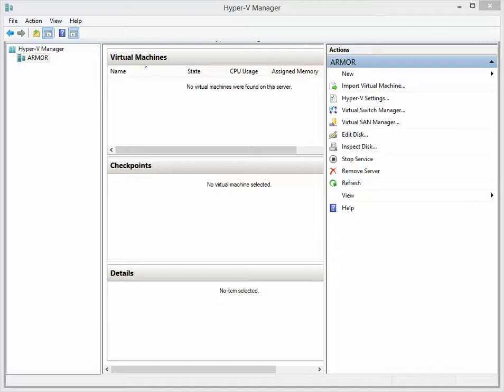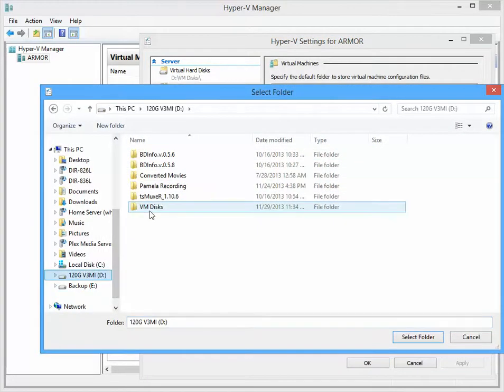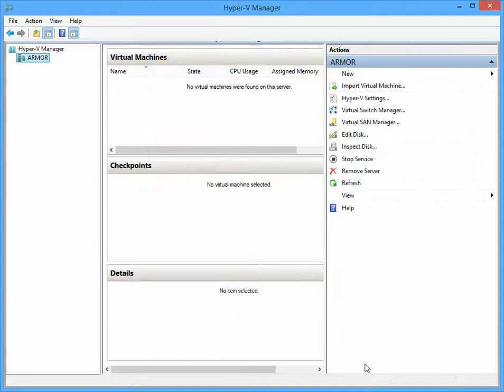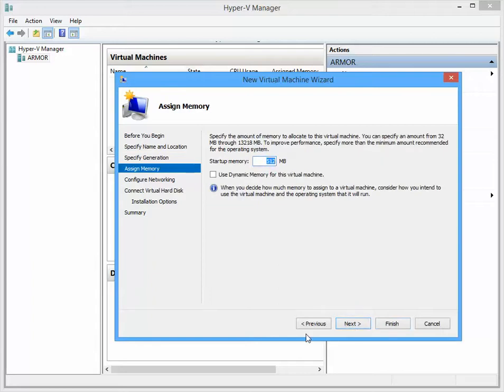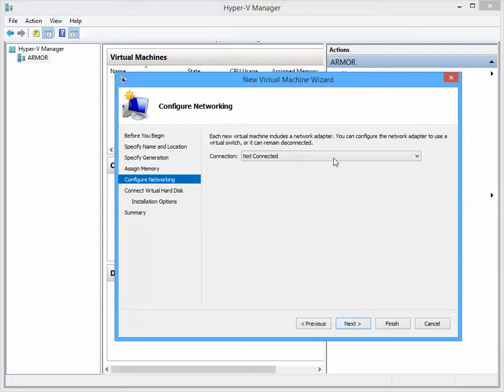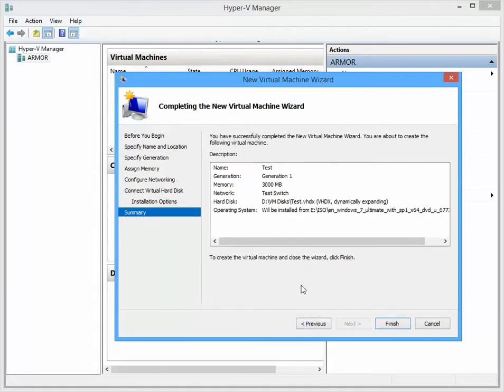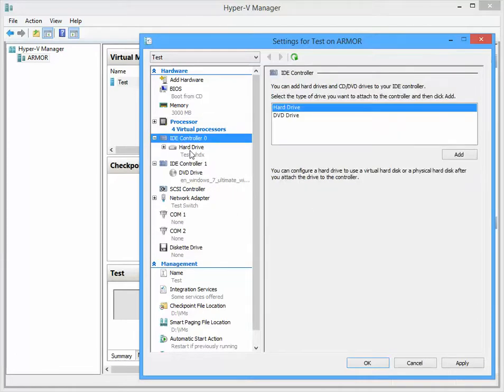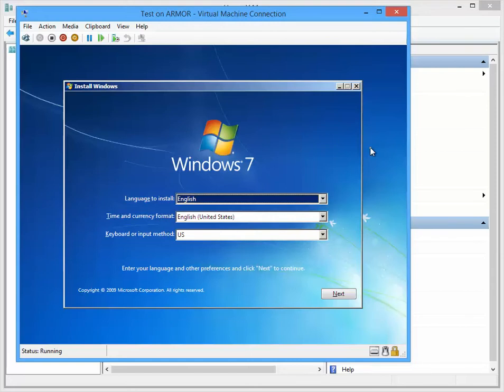Creating your first Virtual Machine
A quick guide on setting up Hyper-V and creating your first Virtual Machine